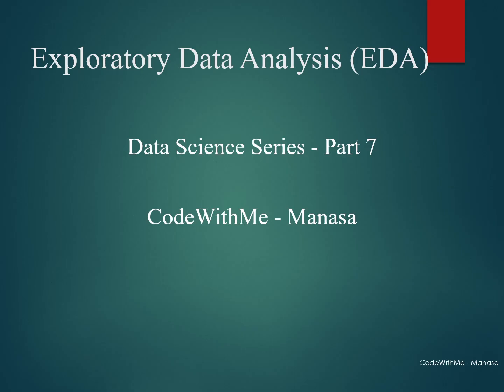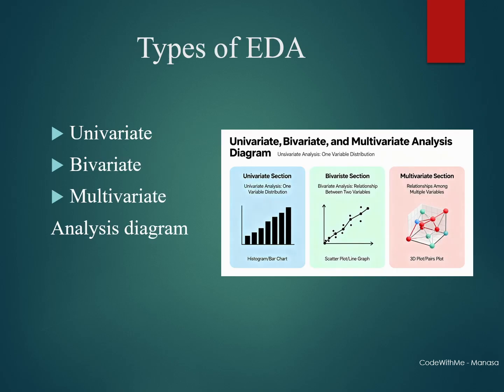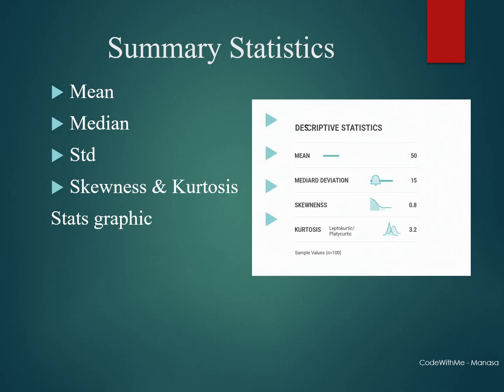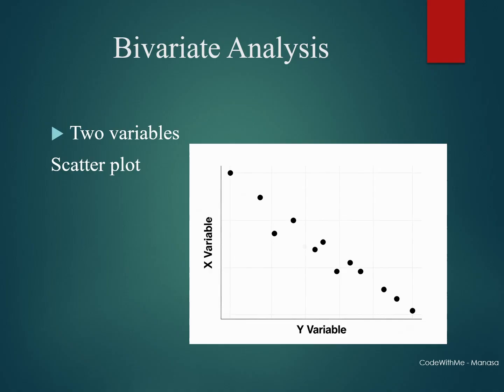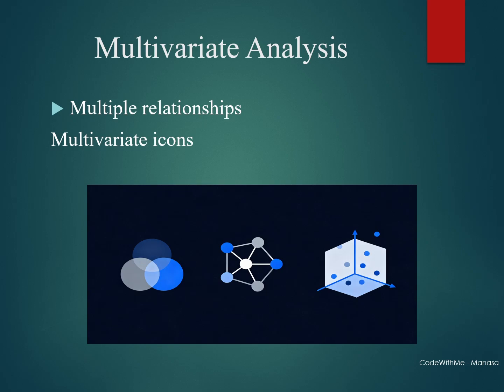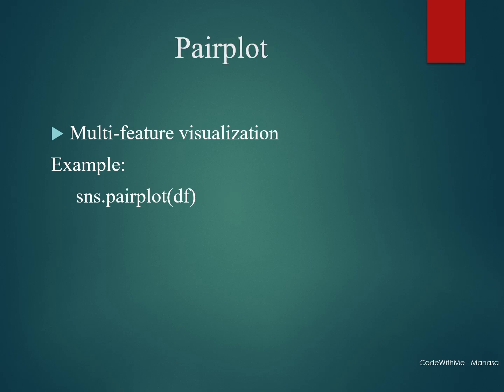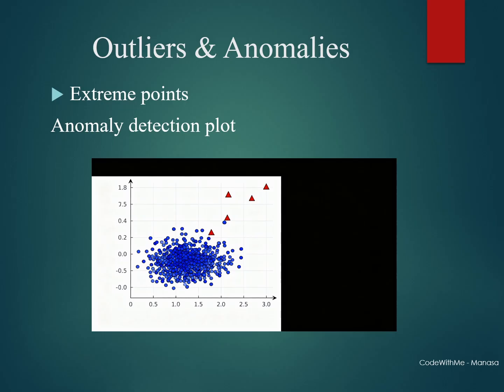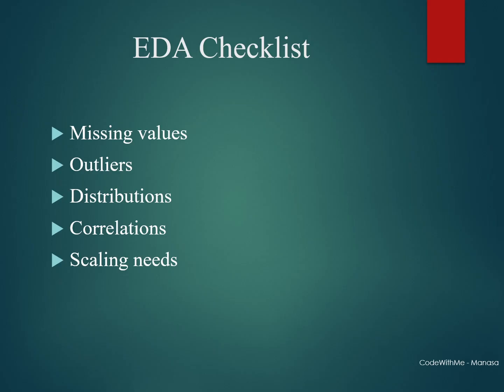Exploratory Data Analysis!! Data Science Series part-7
Step into the world of Exploratory Data Analysis, where raw data starts telling real stories!
We uncover hidden patterns, visualize trends, spot outliers, and decode your dataset like a experienced person. Perfect for beginners who want to make data speak before jumping into Machine Learning.
Let’s explore, visualize, and understand data—creatively and powerfully!